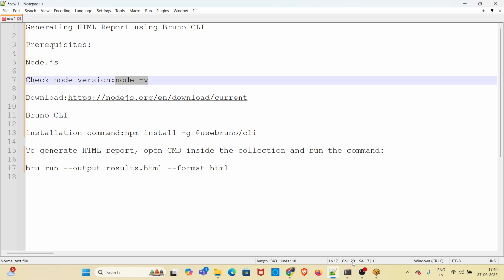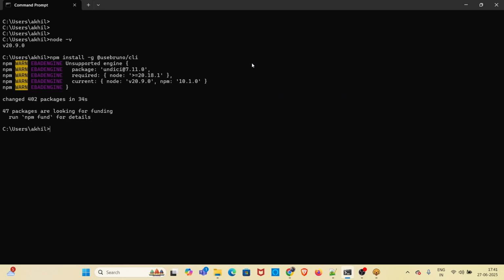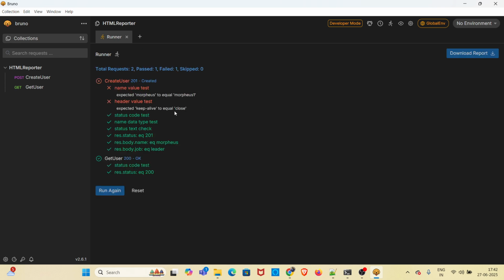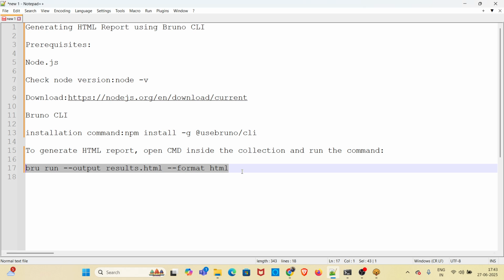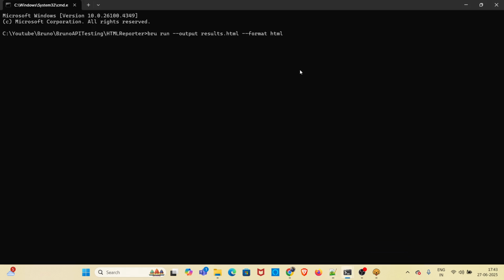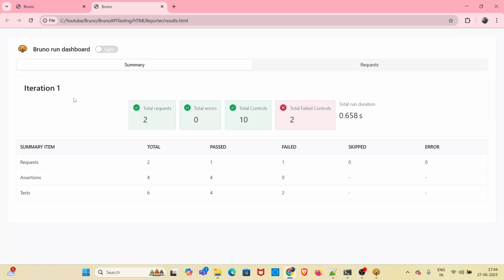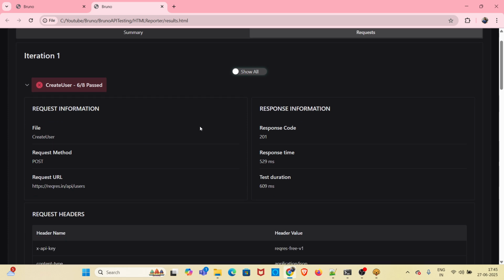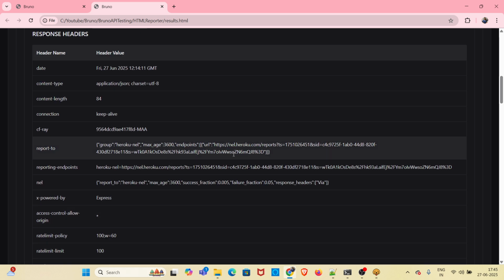#27 | Generate HTML Report using Bruno CLI | API Testing Tutorials 4 Beginners in English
The video  explains about generating HTML Report using Bruno CLI.

Prerequisites:
Node.js
Check node version:node -v
Bruno CLI
installation command:npm install -g @usebruno/cli
To generate HTML report, open CMD inside the collection and run the command:
bru run --output results.html --format html

Video chapters:
0:00 Introduction, Agenda and Installation
1:01 Demo - Generating HTML Report using Bruno CLI